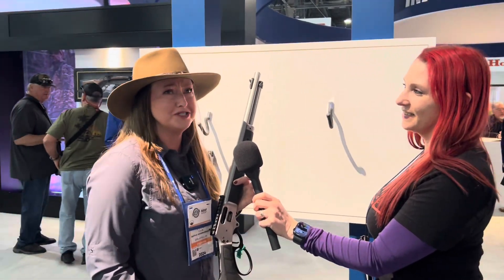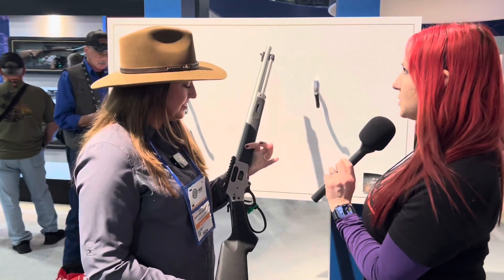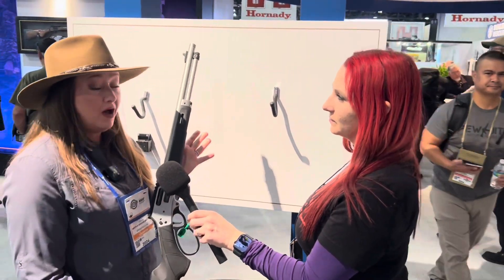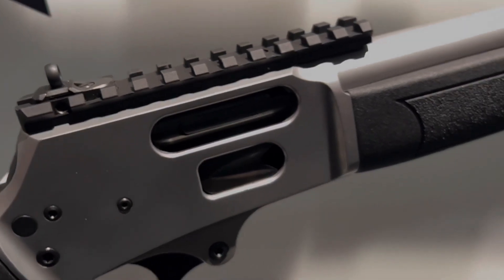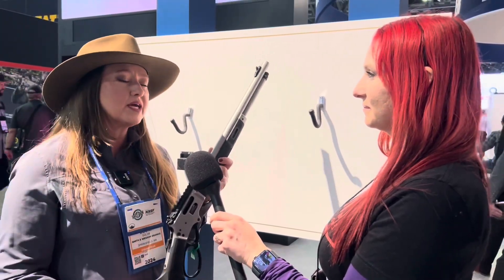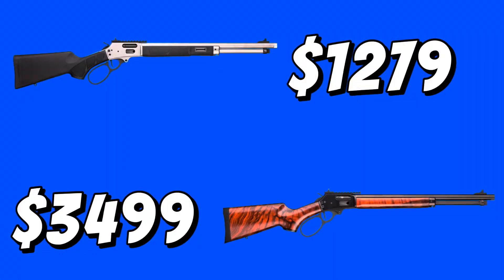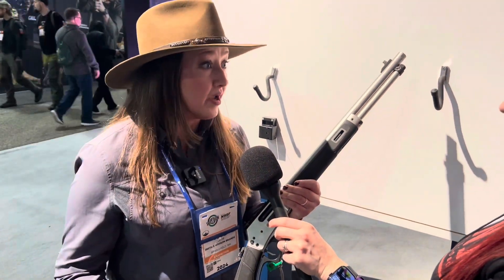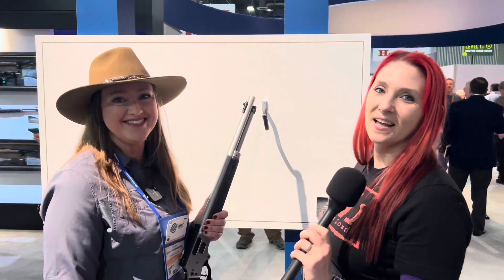Smith & Wesson 1854 Lever Action w/ Julie Golob - SHOT Show 2024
Taking a first look at the lever gun offering from Smith and Wesson!

Julie talks with Jaki about some of the cool features they have put on Smith’s new long gun offering!